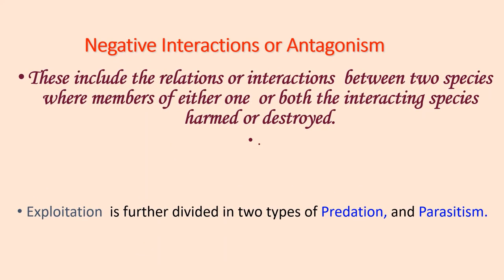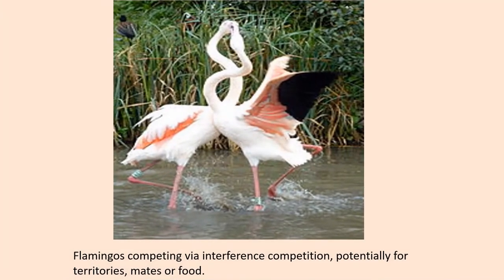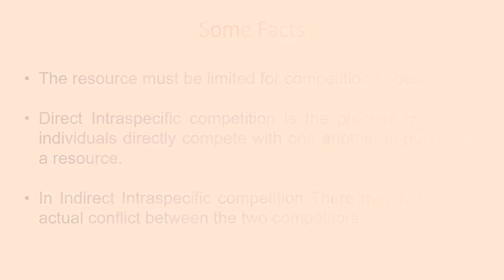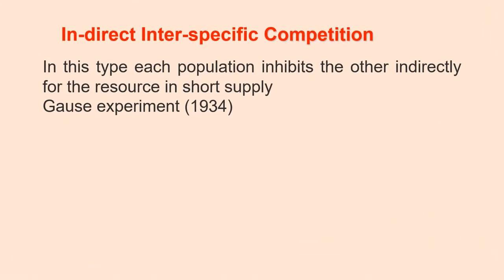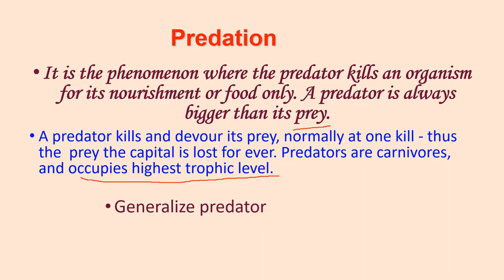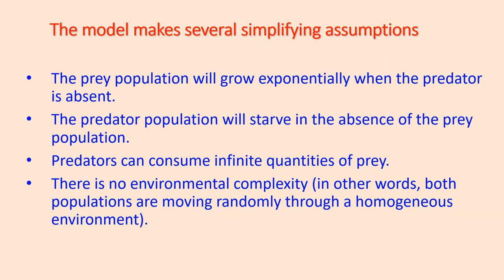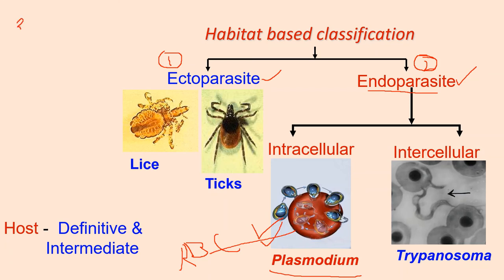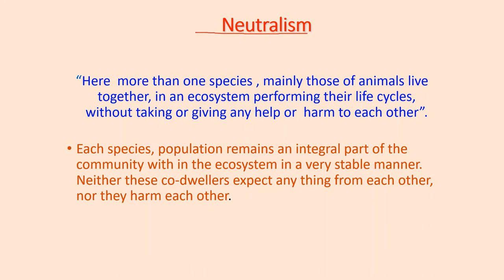Population Interaction Part II